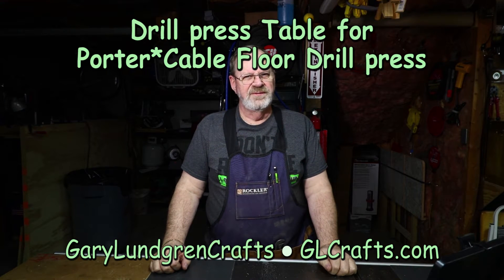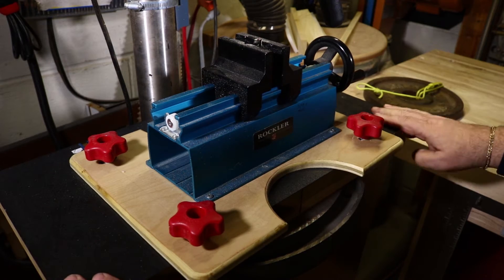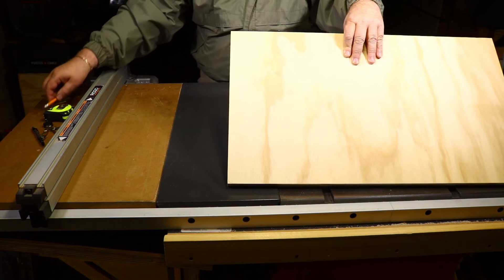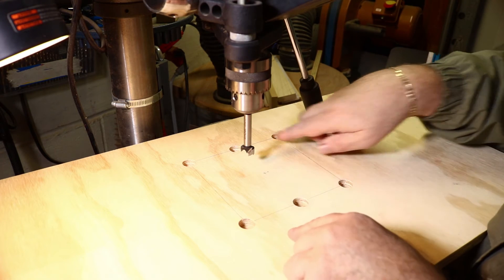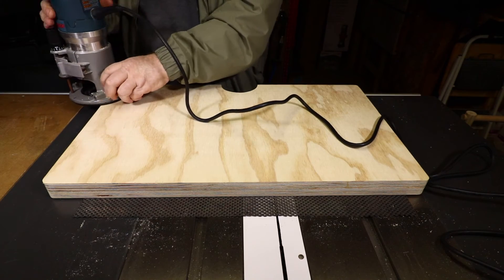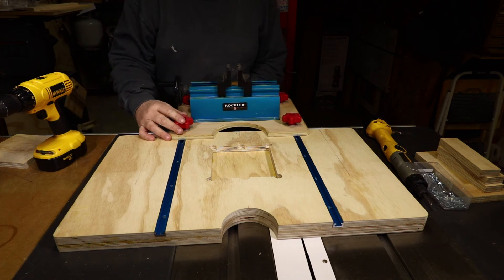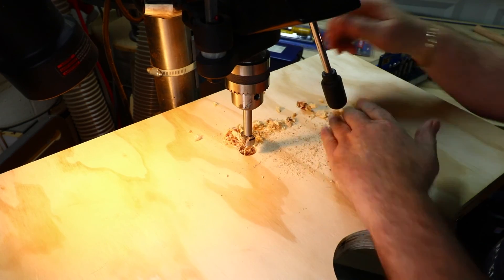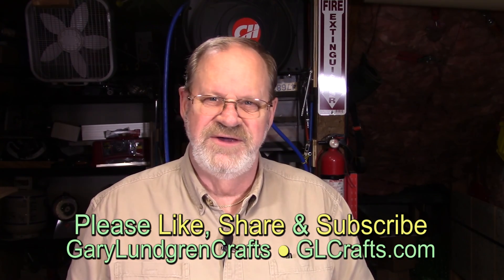How To Make a Drill Press Table for Porter*Cable Floor Stand Drill Press Ep.2017-02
How to Make a Drill Press Table for Porter*Cable Floor Stand Drill Press. Techniques for a secure mounting to the stock table.

This video is about a Drill Press Table for the Porter*Cable Floor Stand Drill Press commonly sold at Lowes.

I reviewed several videos on YouTube and got my inspiration to make something that suits my need and my particular drill press.  The Porter*Cable Floor Standing Drill press. Model PCB660DP.

This is a versatile drill press and has many features not on others in this price range. It is definitely a durable piece of equipment.

Gary Lundgren Crafts

• Safety Glasses
• Hearing Protection
• Lung Protection